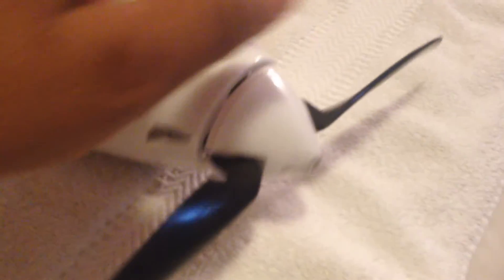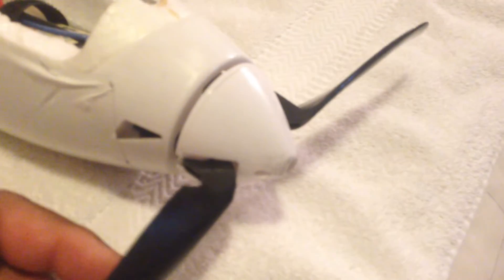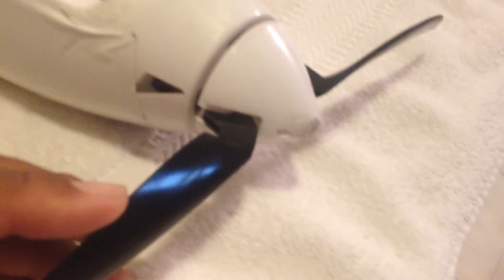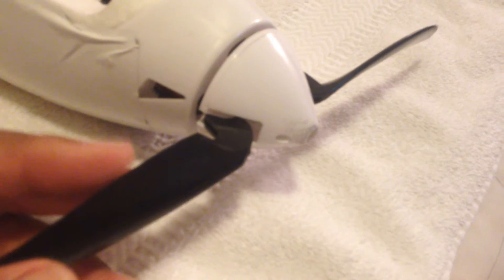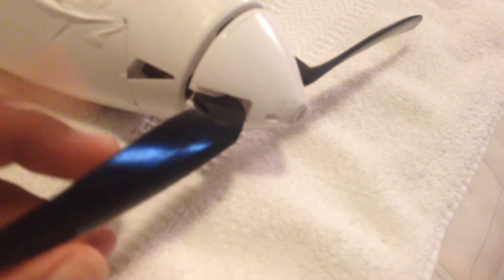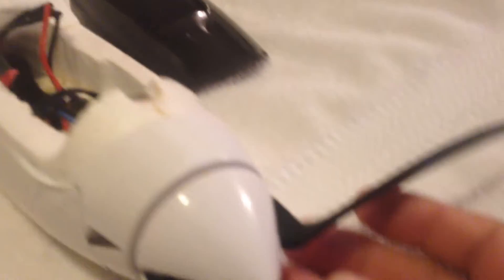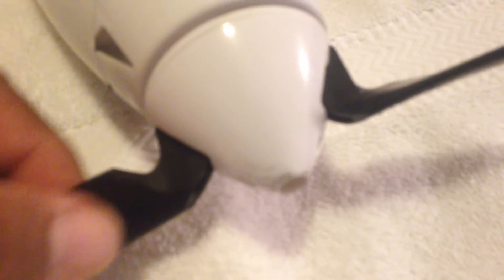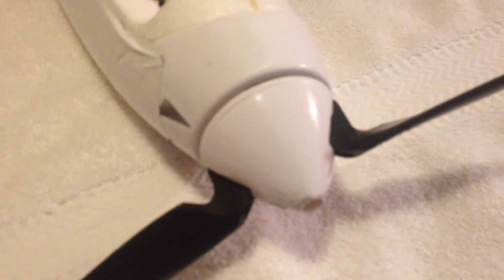Park Zone Radian Inspection Propeller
STOCK Park Zone Radian inspection for Propeller sloop at the hub.  It is okay this way, nothing wrong with movement.  This is the Older version, hence the "PARK ZONE"